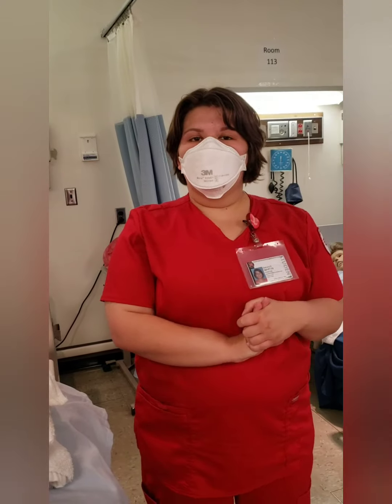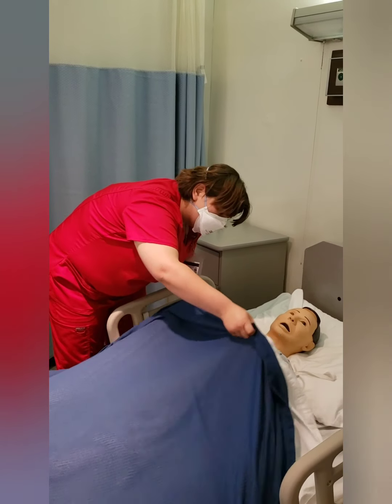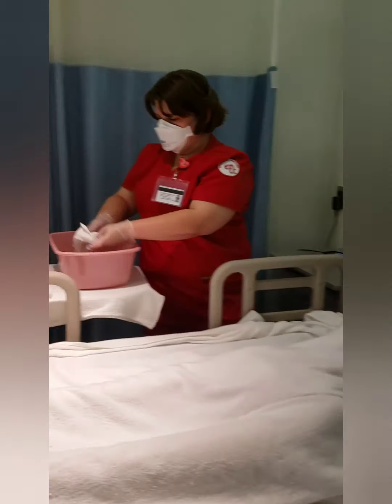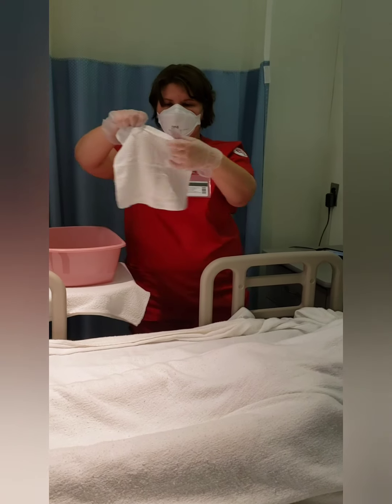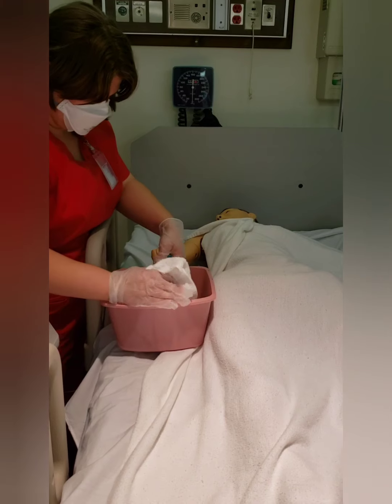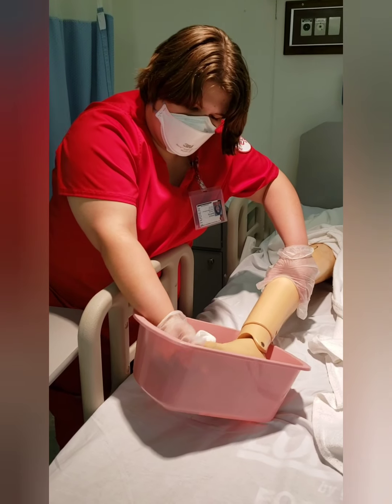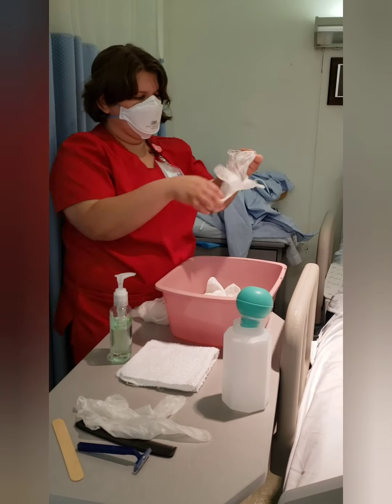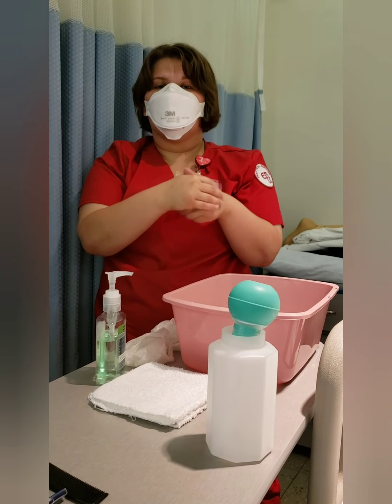Bed Bathe PN Program Check Off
bed bath care